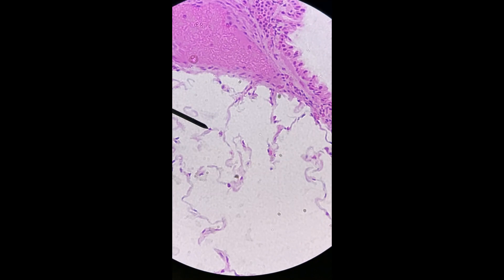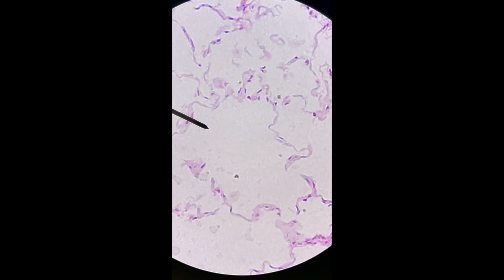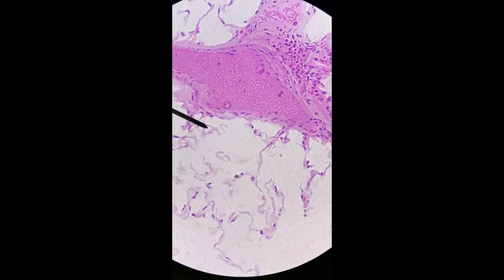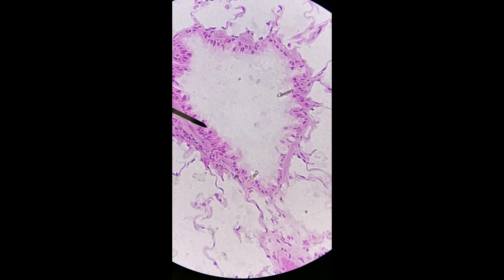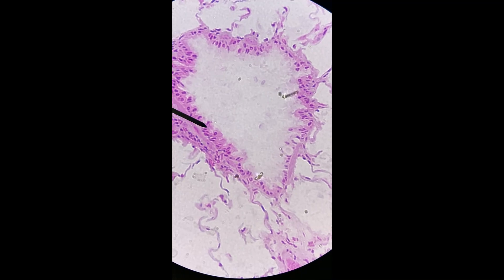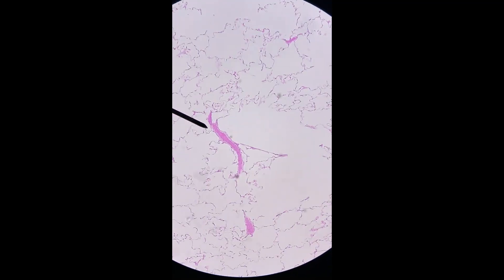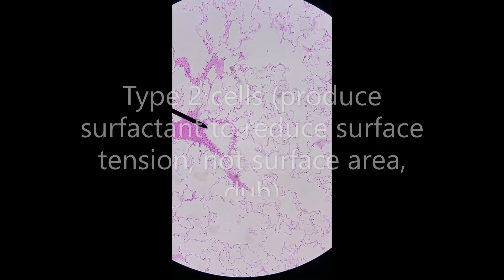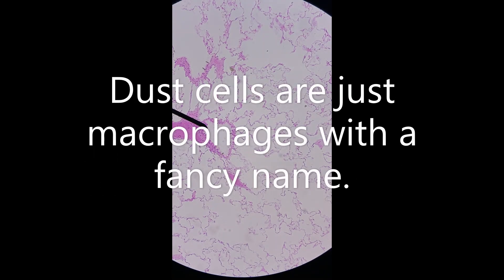Lung Histology Video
It's lungs. Under a microscope.